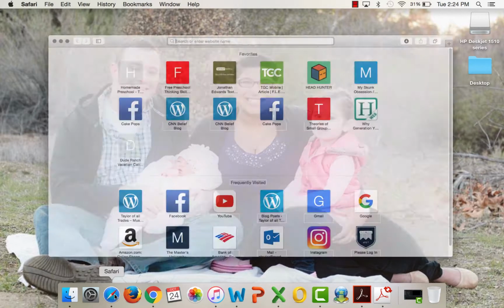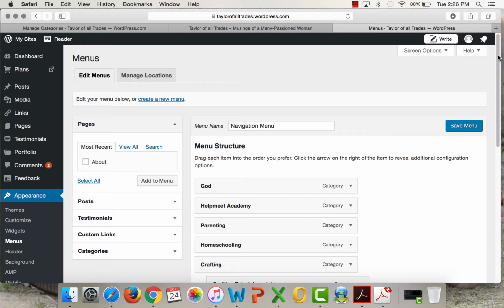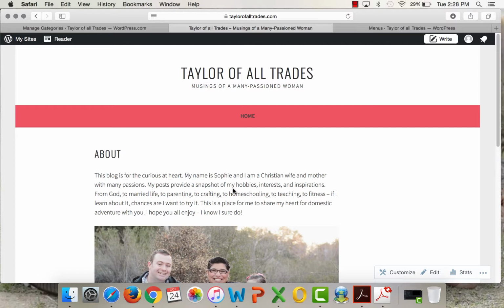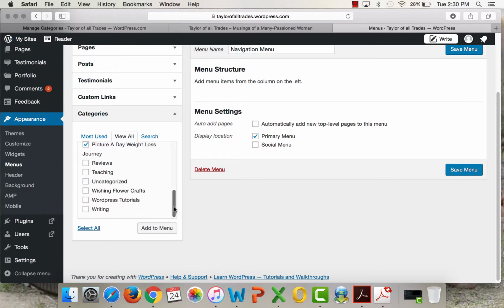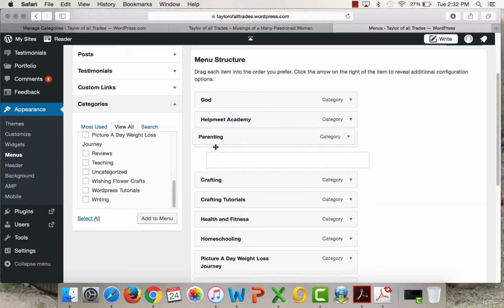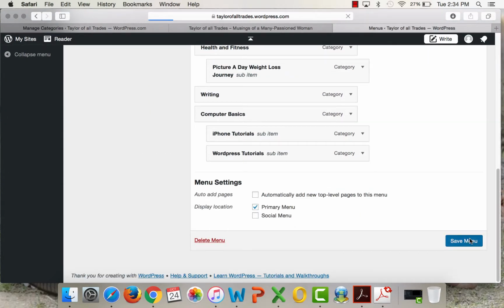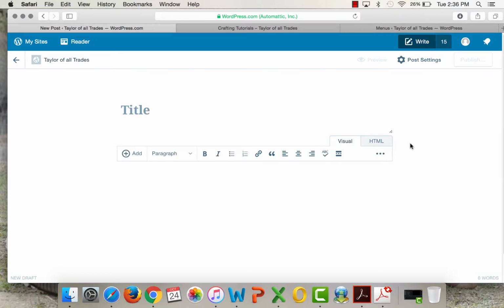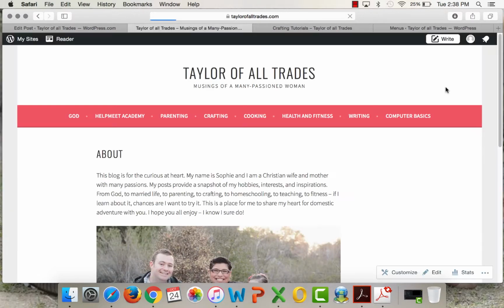Wordpress for Newbies: Creating Your Primary Navigation Menu Using Categories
Learn how to organize your Wordpress content by creating a category-based primary navigation menu.